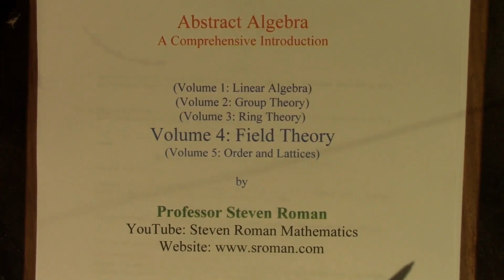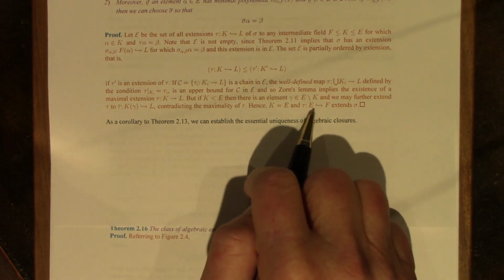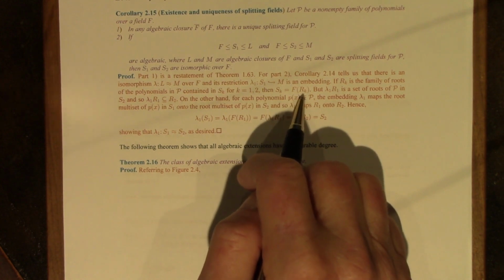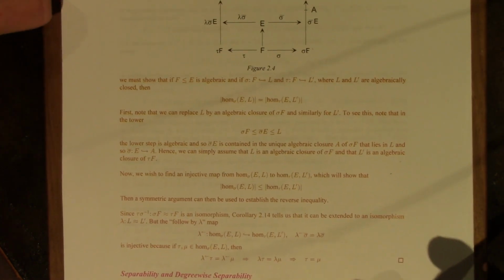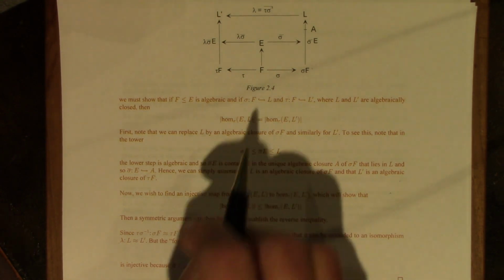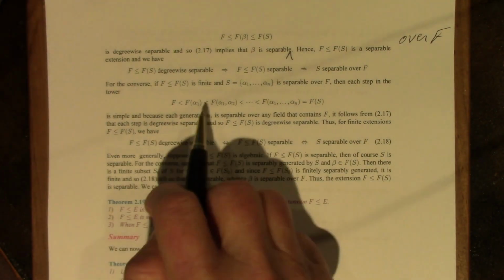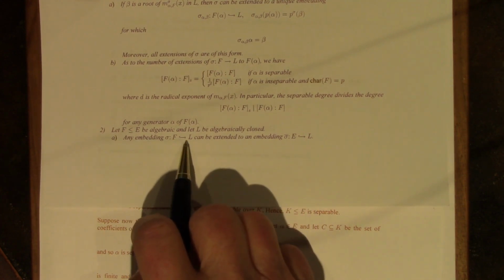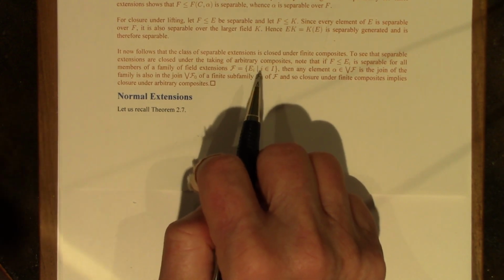Field and Galois Theory: 08 Embeddings and Their Extensions II